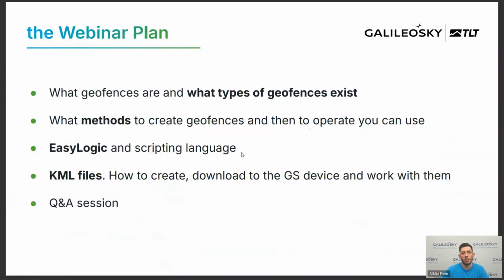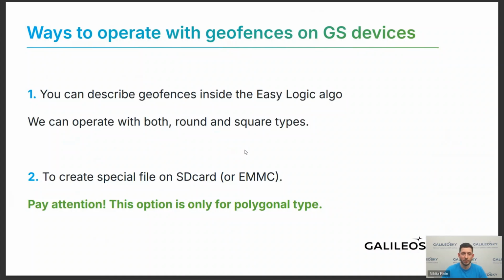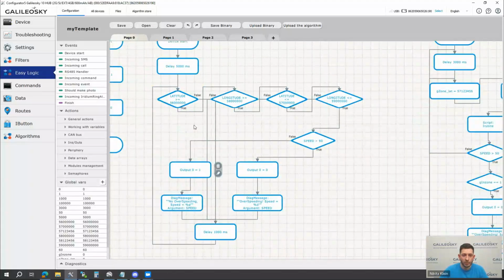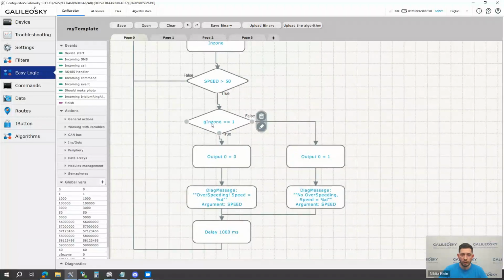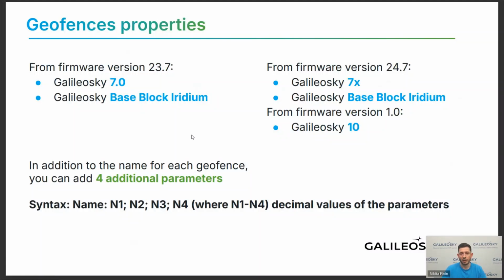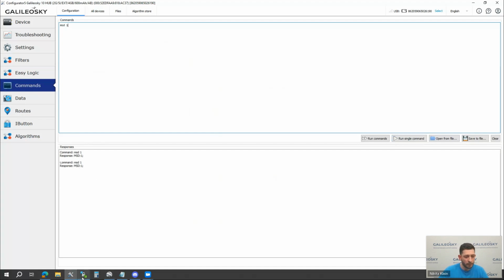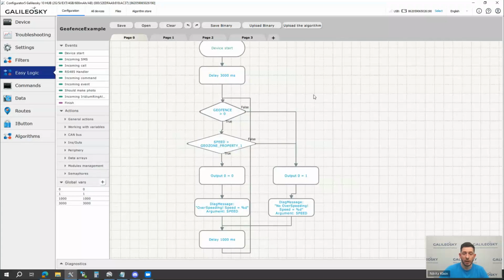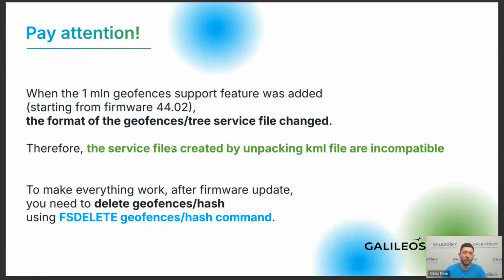Geofences: beyond the basics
How to operate with geofences on Galileosky devices? What geofences are and what types of geofences exist?
Watch our webinar to find it out!